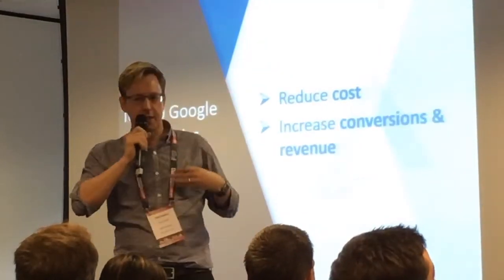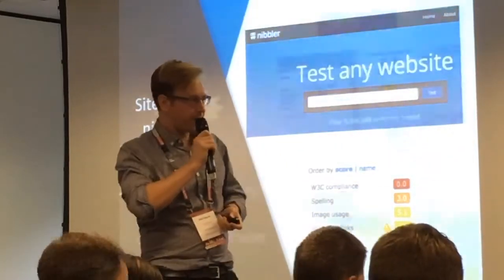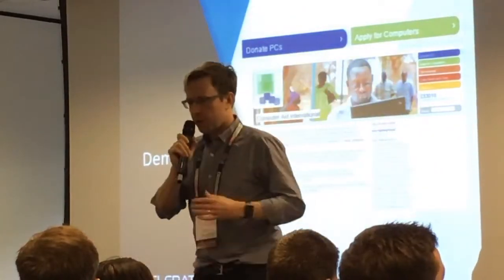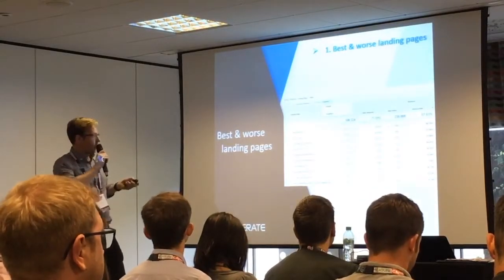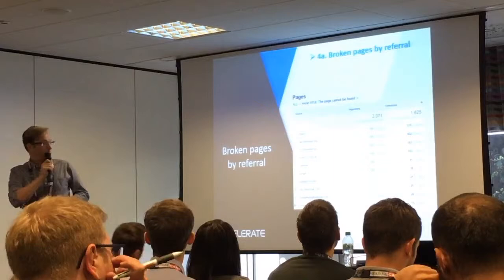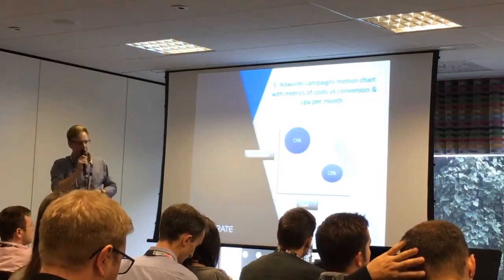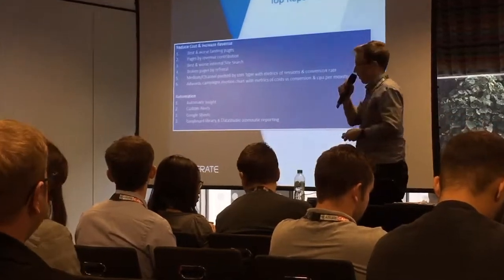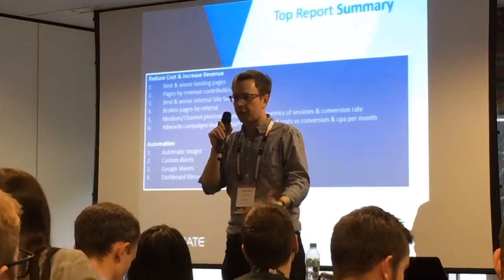Top 10 Google analytics tips to save you money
Live MeasureCamp 13 session: Top 10 Google analytics tips to save you money by @philpearce